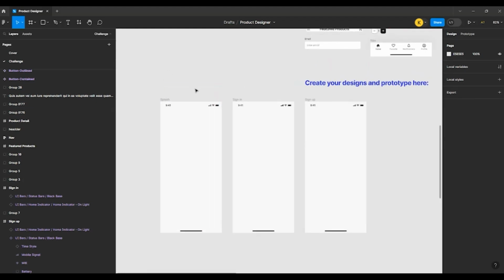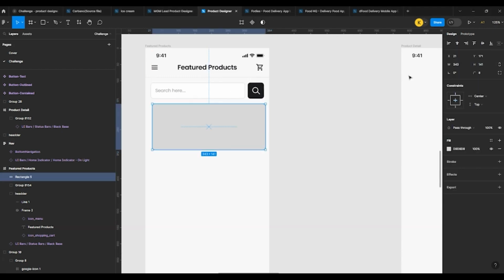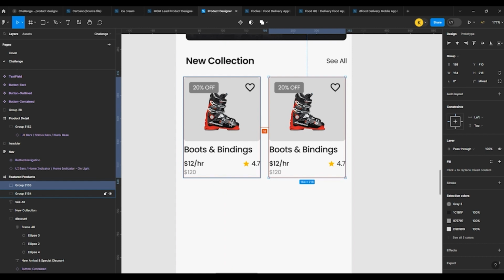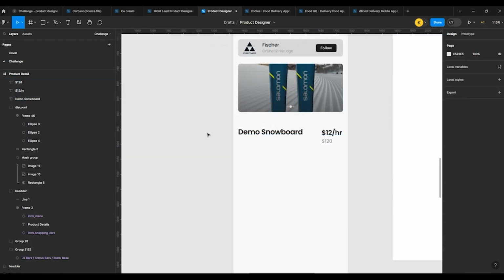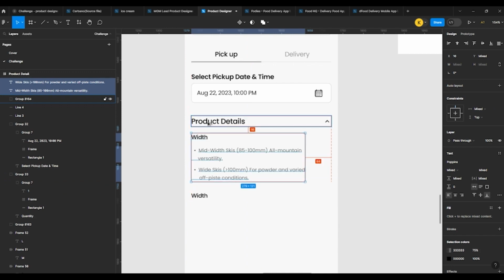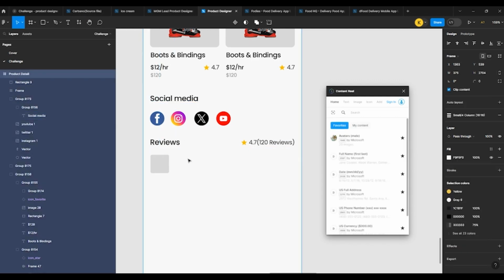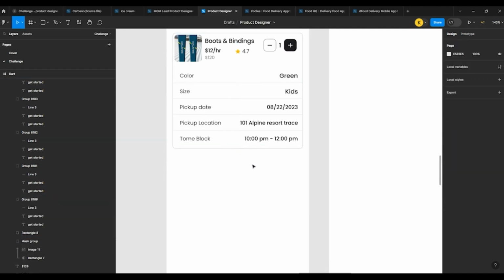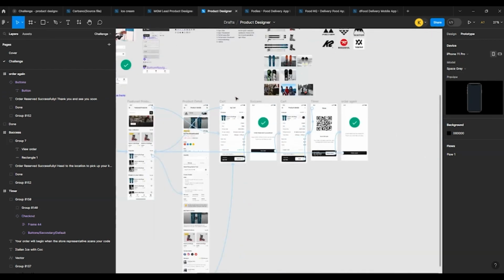UX Support: Let's design a ski rental app